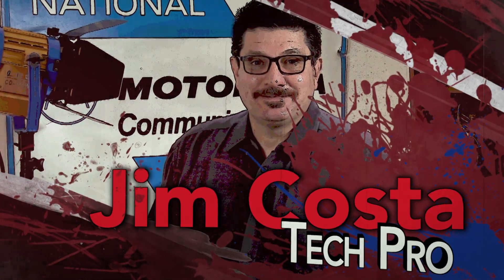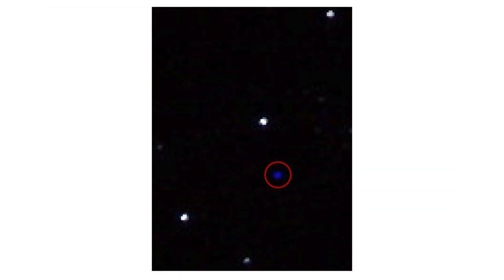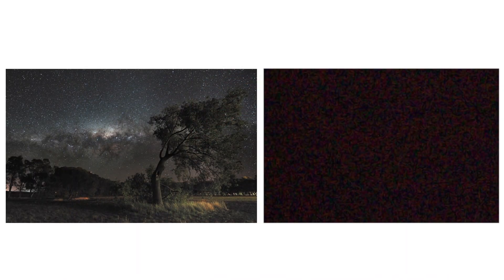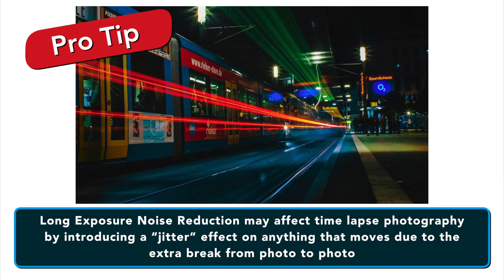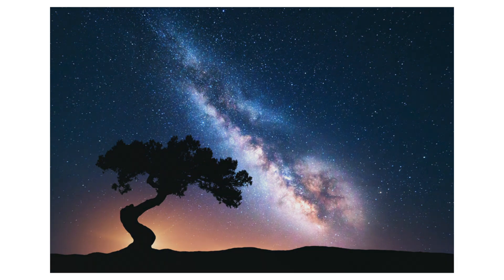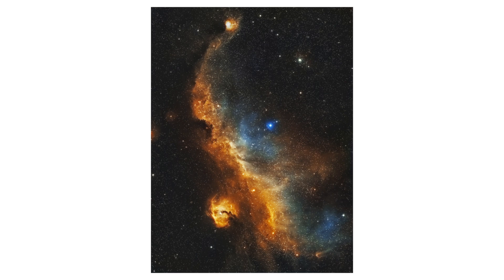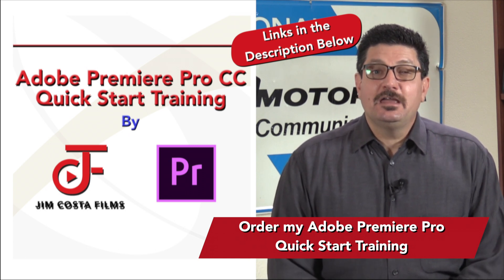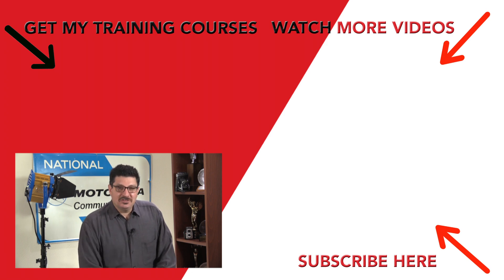Long Exposure Noise Reduction Explained | Hot Pixels & Thermal Noise Explained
This video explains what Long Exposure Noise Reduction is and how to use it to improve the images you shoot. Topics covered include: Hot Pixels, thermal noise, How to use long exposure noise reduction, what its image quality benefits are and more.

Chapters:

00:00  Opening
01:40 What are Hot Pixels?
02:36 What is Thermal Noise?
03:22 What is Long Exposure Noise Reduction?
04:31 How to Use Long Exposure Noise Reduction
05:43 The Drawbacks of Long Exposure Noise Reduction
07:08 What are the Image Quality Benefits of Long Exposure Noise Reduction
08:01 What If You Want to Take Your Own Dark Frame?
10:26 Learn More